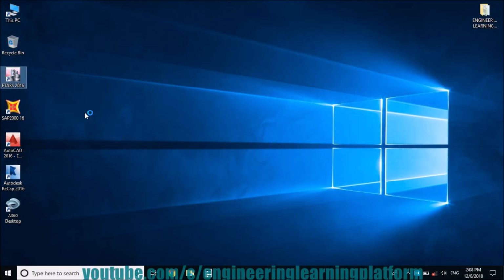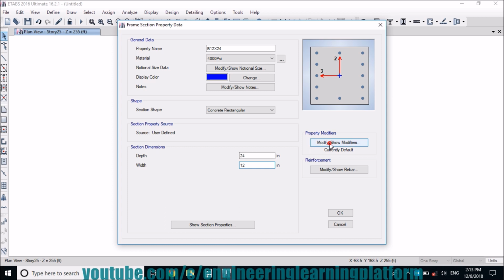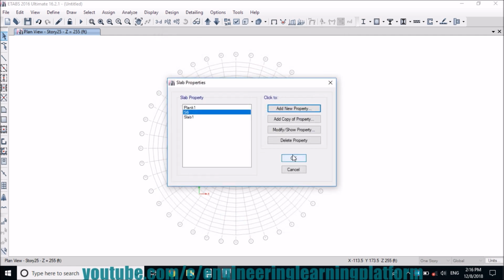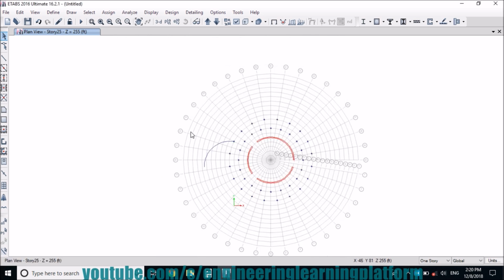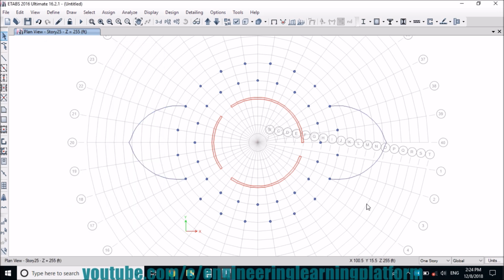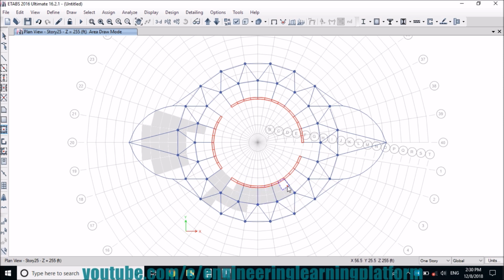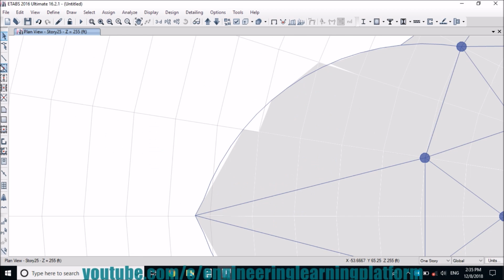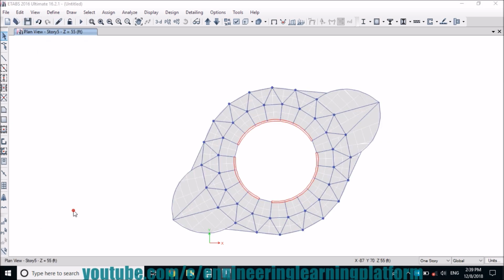Advanced modelling in etabs tutorial Video - Complete Training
In this video i have shown the options to be used when doing advanced modeling in etabs . You can visit channel and find etabs' playlist for complete etabs course tutorial videos.
Define grids in etabs
Replicate mirror
circular grid system
cylindrical grid system
extrude frame
extrude joint to frame
extrude joint to shell
Shell thin and membrane difference
Modeling in etabs steps
ACI property modifiers for wall
ACI property modifiers for column
ACI property modifiers for beam
ACI property modifiers for slab
Cracked moment of inertia
Circular columns
etabs modeling
etabs modelling step by step guide
etabs modeling tutorial p 4/5
etabs model high rise building
etabs model checking tips & tricks
etabs modeling examples
etabs modeling tutorial p 3/5
etabs model download
etabs model files
etabs modelling tips